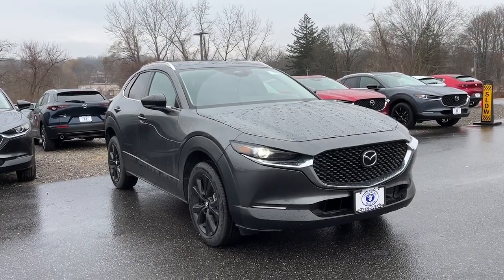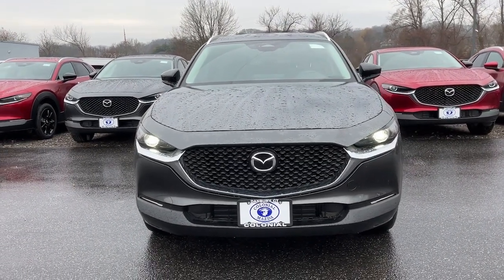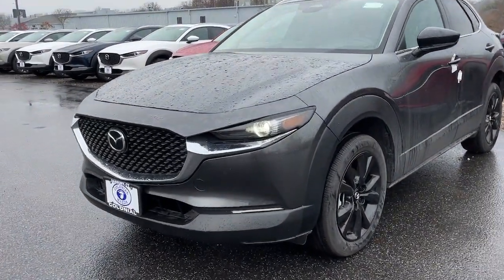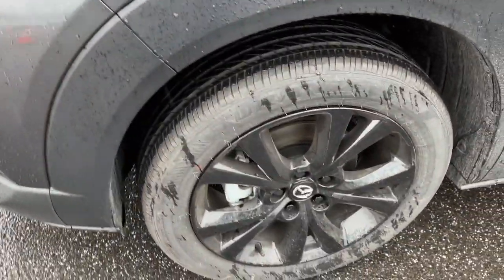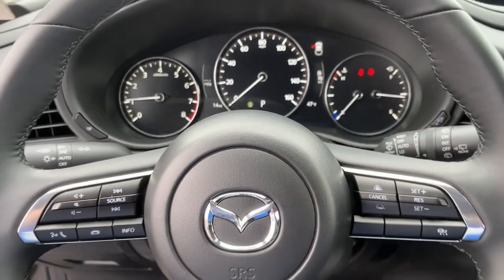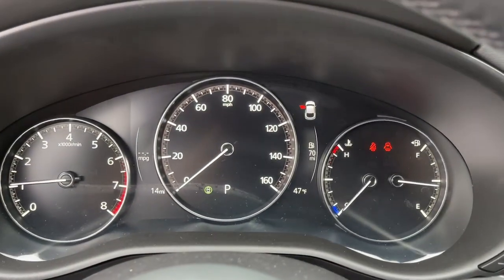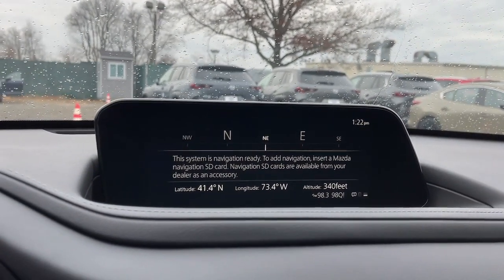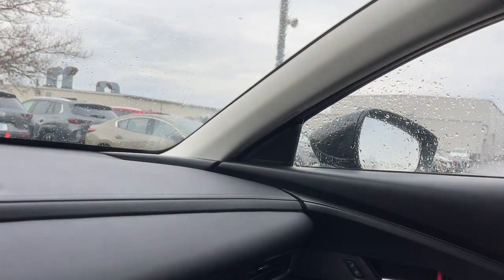2024 Mazda CX-30 Brookfield, Ridgefield, New Milford, New Fairfield, Danbury, CT M14320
Machine Gray Metallic New 2024 Mazda CX-30 2.5 S available in Danbury, Connecticut at Colonial Mazda. Servicing the Brookfield, Ridgefield, New Milford, New Fairfield, CT area.

Colonial Mazda
100 Federal Rd,

Machine Gray Metallic 2024 Mazda CX-30 2.5 S AWD 6-Speed Automatic SKYACTIV 2.5L 4-Cylinder DOHC 16V/br/brRecent Arrival! 26/33 City/Highway MPG